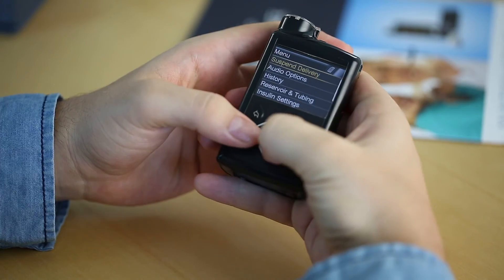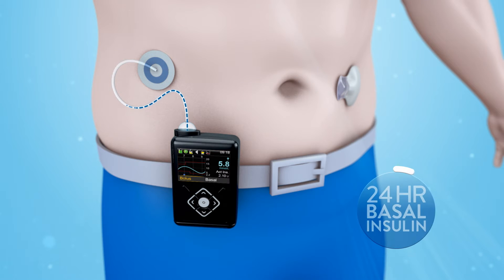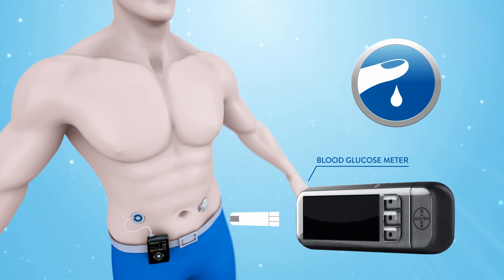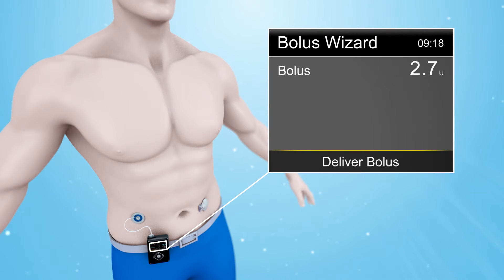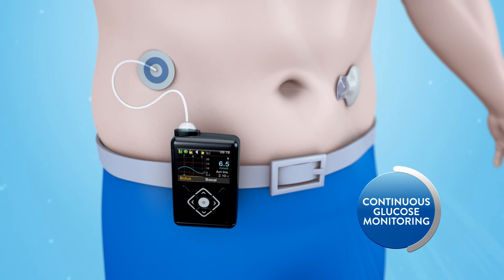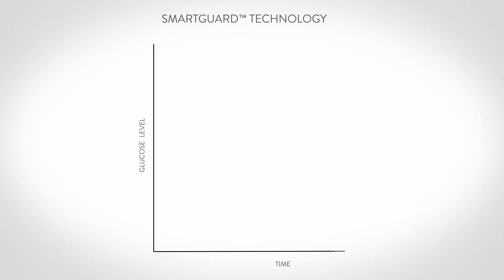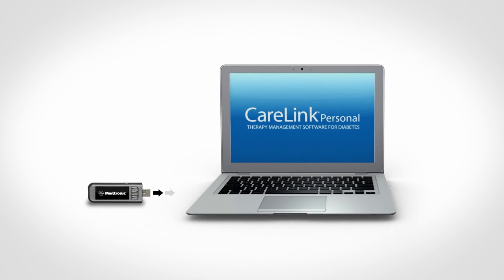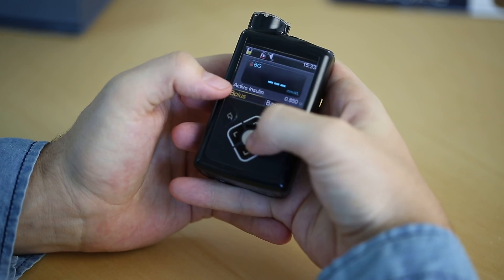MiniMed 640G System^ Pump Viewing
Learn about the many features of the Minimed 640G System^ in this short video.

^Systerm components sold separately.